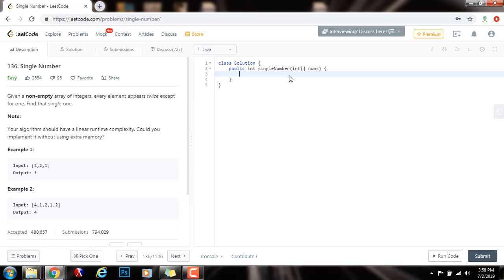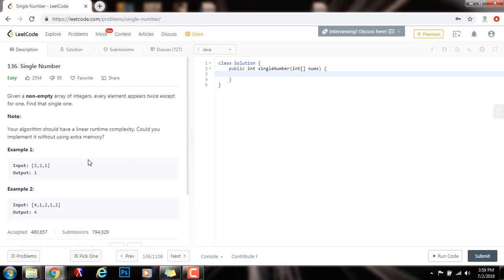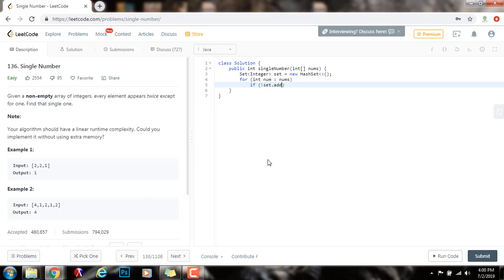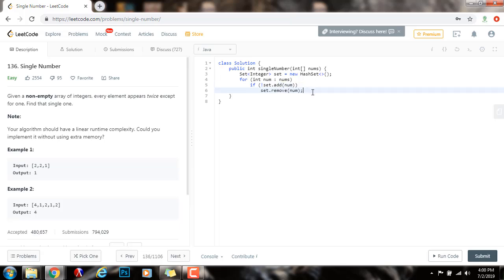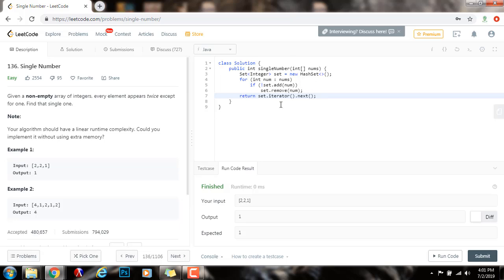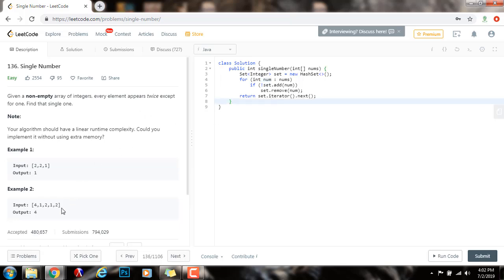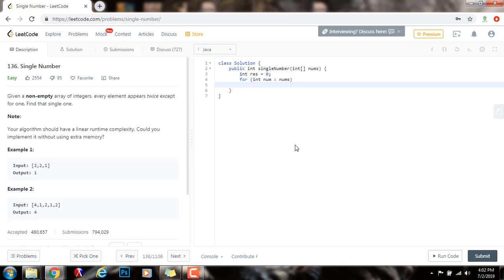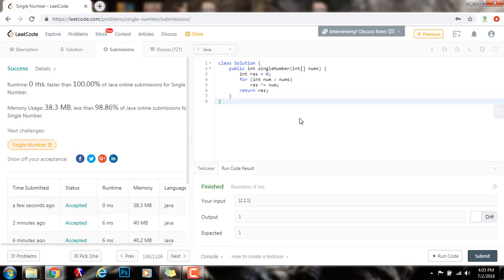Coding Interview Tutorial 88 - Single Number [LeetCode]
Learn how to solve the Single Number problem easily and efficiently!
Improve your coding skills, and ace the coding the interview!

This is an important coding interview question, and we use the LeetCode platform to solve it.